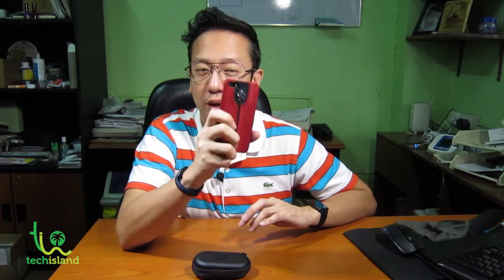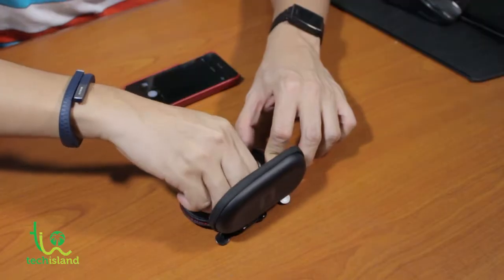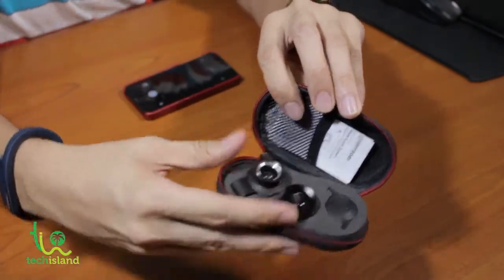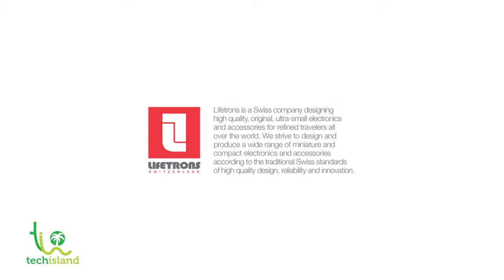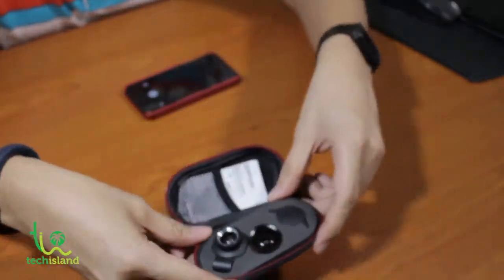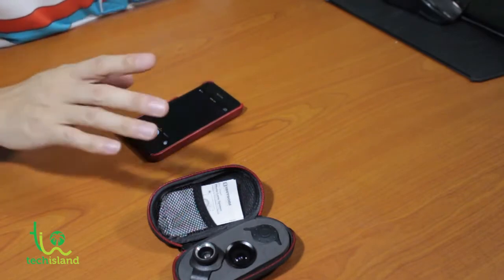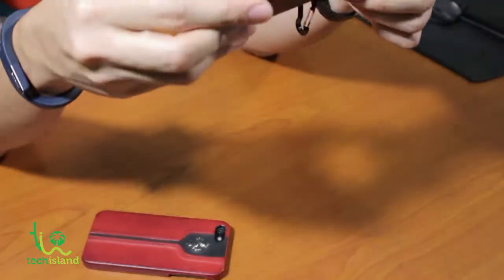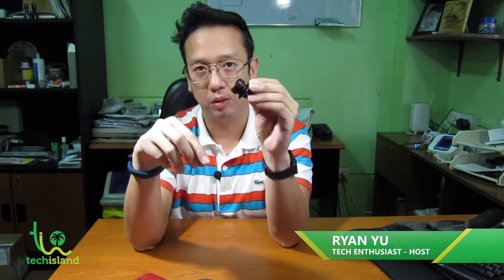S06 Episode 2 - Lifetrons Pro Travel Photo Lens System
I've been using it for quite awhile now so let me tell you more about it! It's a lens system for your smartphone and tablet that has dual connecting options, one for the iPhone 5s and the other which is a universal type that can fit most smartphones and tablets.  It comes with three types of lens, Macro, Wide and Fisheye. A must have for any photo enthusiast out there!